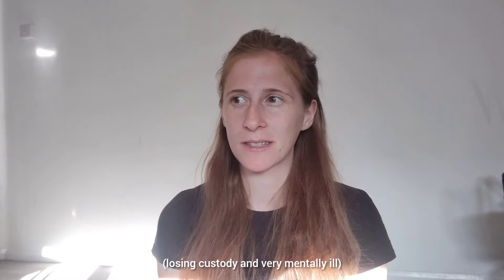How I Became An Extreme Minimalist (TW) | Part 1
Today's video is Part One of my How I Became A Minimalist. In this section, I am referring to years 2009/10 up until 2019. During those years, I was quite unstable mentally, socially, physically and all the other -allys, quite a lot of time. I was a teenager that was insecure, just finding out they were pansexual, or bisexual, as it was back then and dealing with a messy, unstable home produced mostly by my parents, an Eating Disorder, then later messy intimate relationships, a baby I didn't care for as much as I should have and OCD.

It's a messy, sad, complex, uncomfortable, and overall not nice story.

It will get worse and improve, very slowly over those years as I started learning about minimalism, no longer as a design style but as a life style, though, not fully implemented until the second part of this story, which will be coming next.